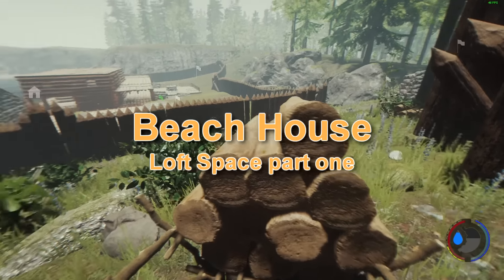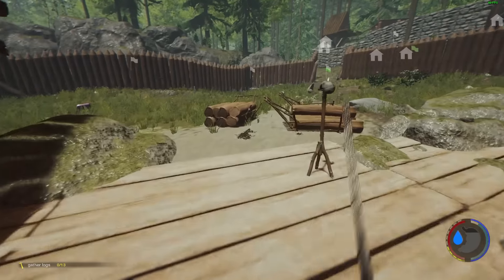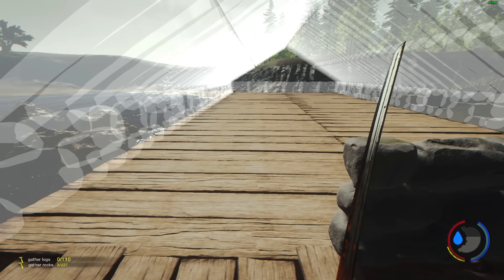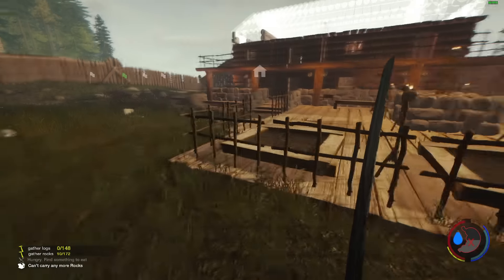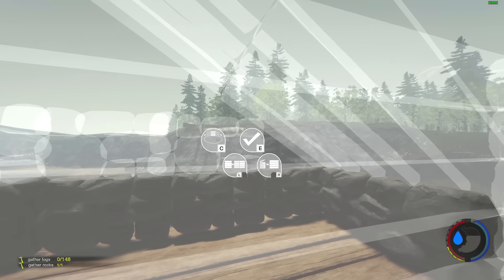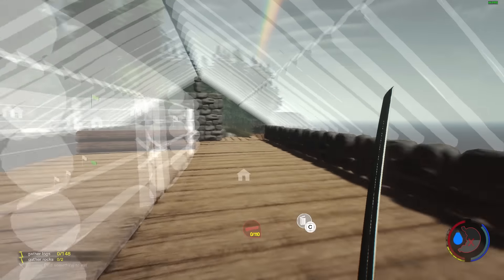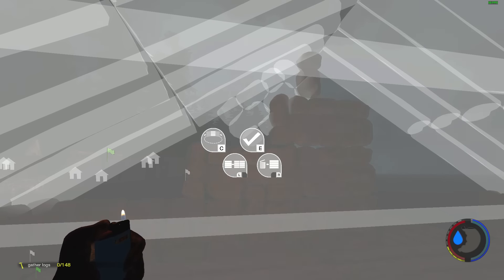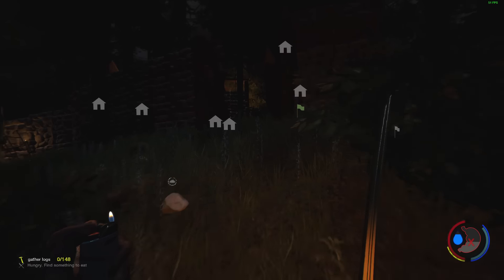The Forest - Beach House - Loft Space part one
amost done i just can't help it i have to keep improving things!